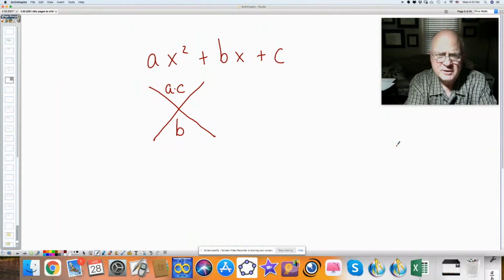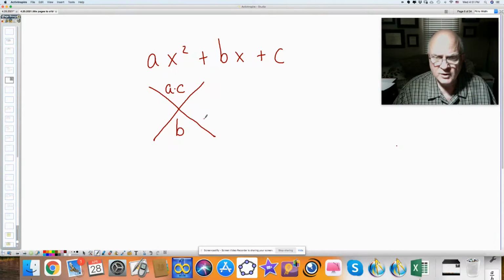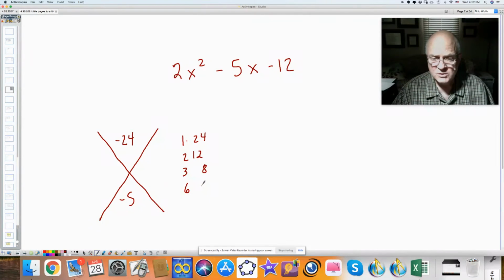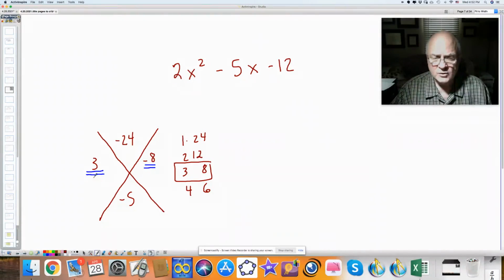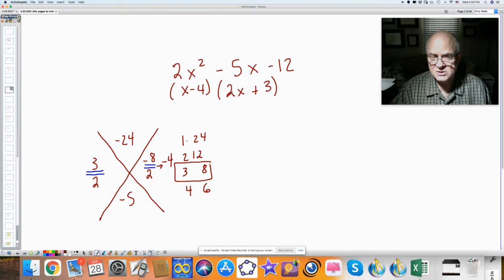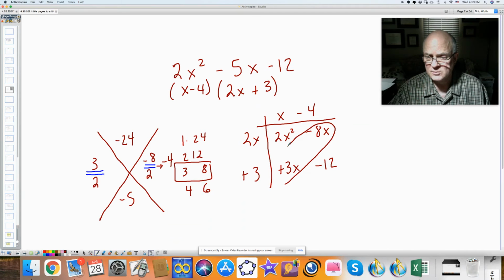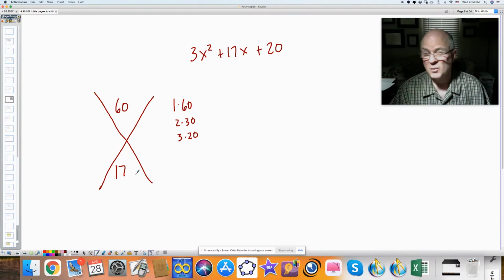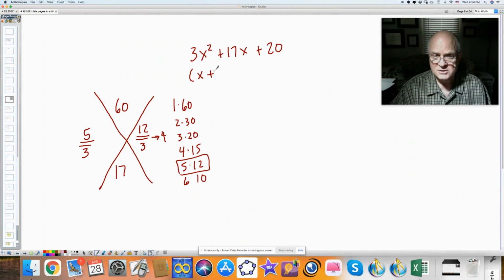a1b.7.9.factor non-monic quadrilaterals.VIDEO